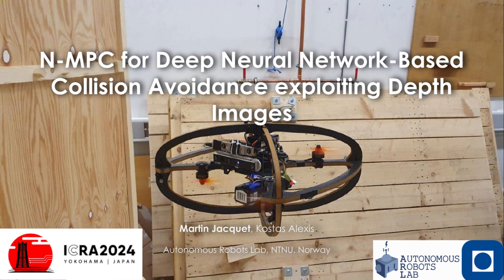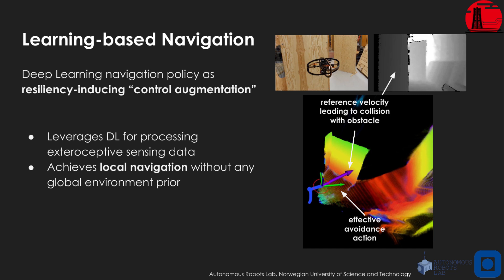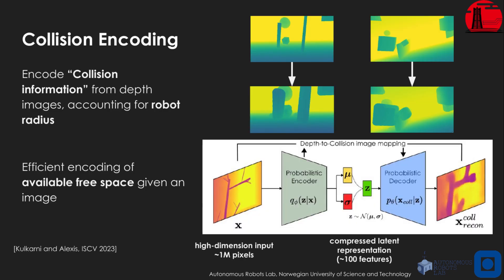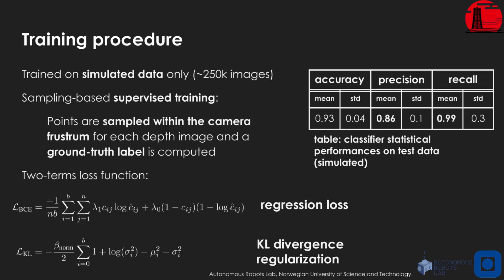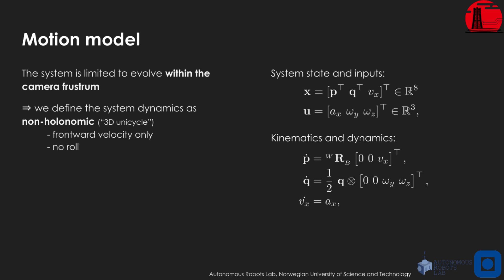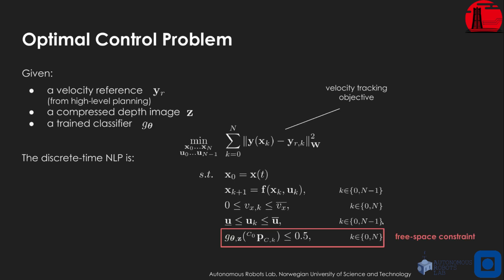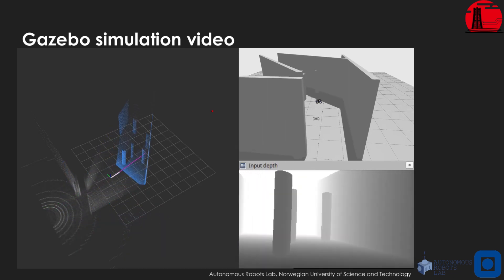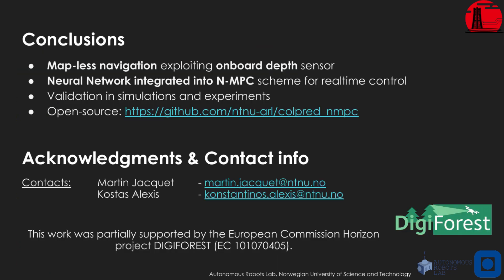ICRA2024 Talk: N-MPC for Deep Neural Network-based Collision Avoidance exploiting Depth Images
M. Jacquet, and K. Alexis, "-MPC for Deep Neural Network-based Collision Avoidance exploiting Depth Images", IEEE ICRA 2024

Abstract: This paper introduces a Nonlinear Model Predictive Control (NMPC) framework exploiting a Deep Neural network for processing onboard-captured depth images for collision avoidance in trajectory-tracking tasks with Unmanned Aerial Vehicles. The network is trained on simulated depth images to output a collision score for queried 3D points within the sensor field of view. Then, this network is translated into an algebraic symbolic equation and included in the NMPC, explicitly constraining predicted positions to be collision-free throughout the receding horizon. The NMPC achieves real time control of a UAVs with a control frequency of 100Hz. The proposed framework is validated through statistical analysis of the collision classifier network, as well as Gazebo simulations and real experiments to assess the resulting capabilities of the NMPC to effectively avoid collisions in cluttered environments. The associated code is released open-source.